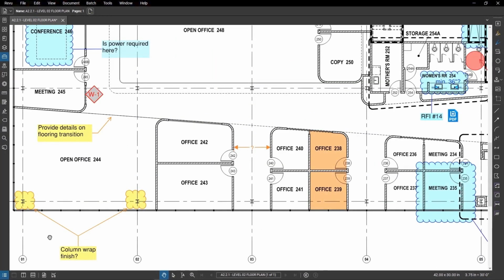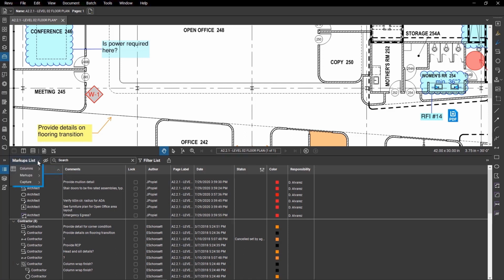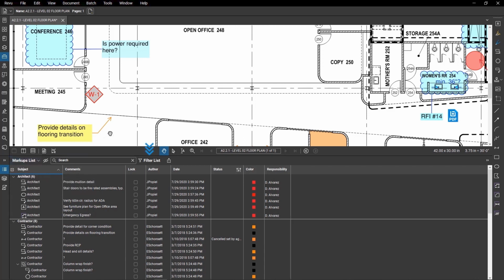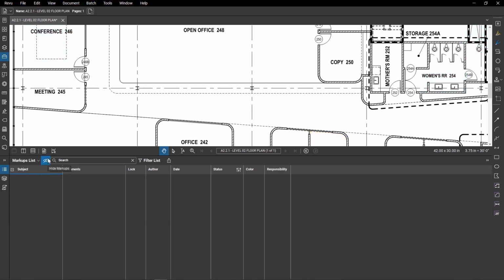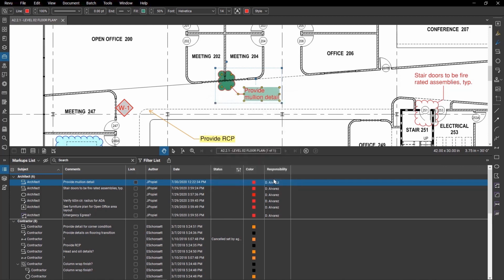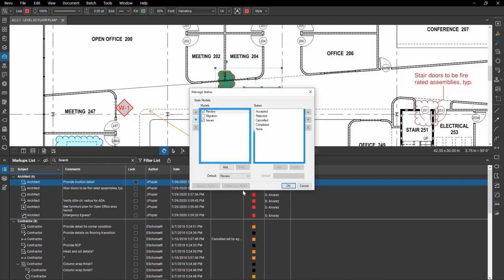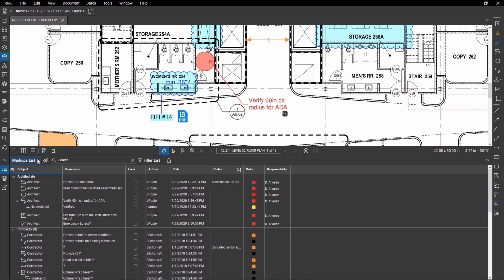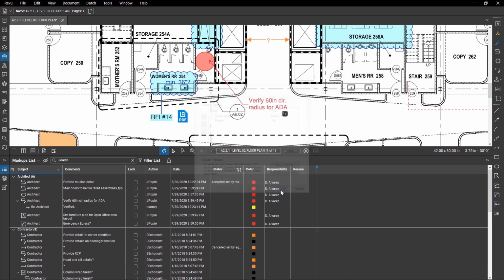Revu 20 - Markups List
See how easy it is in this video to manage and track markups using search and filter tools in Bluebeam Revu 20. Create custom fields for more metadata control.